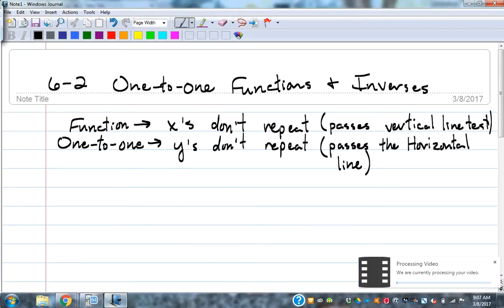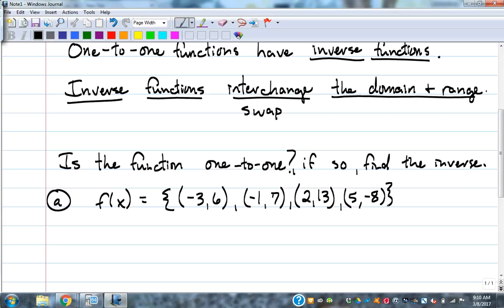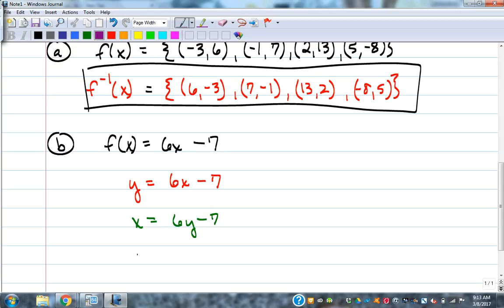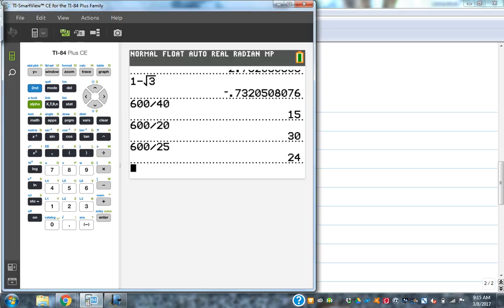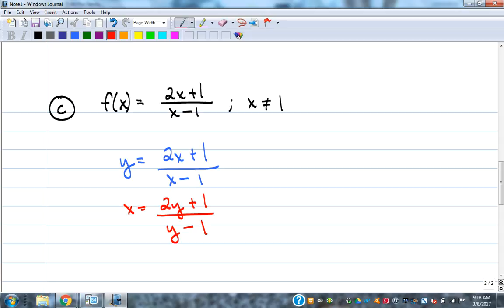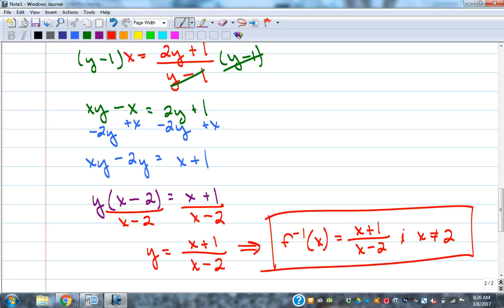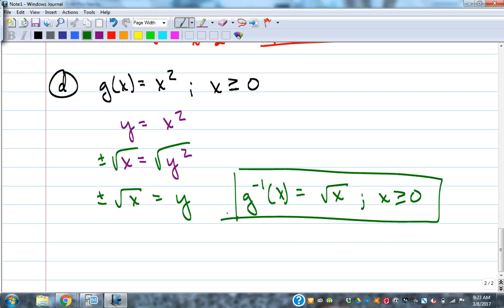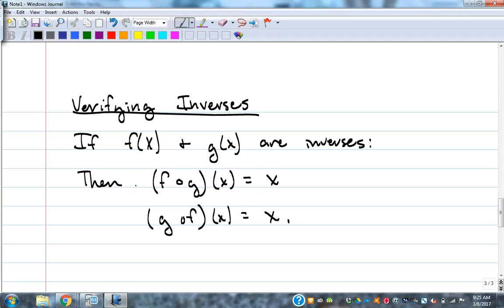College Algebra SP2017--6.2 Part 1